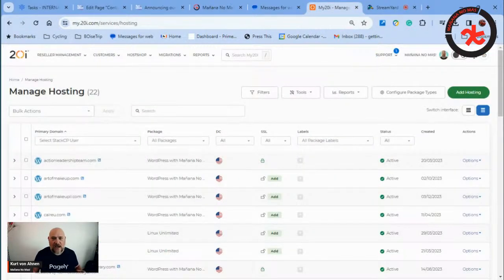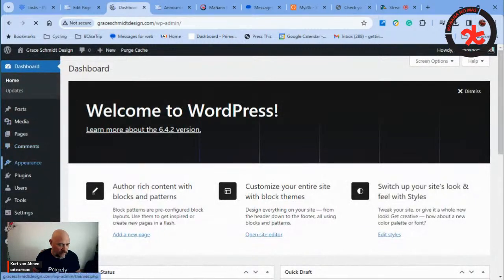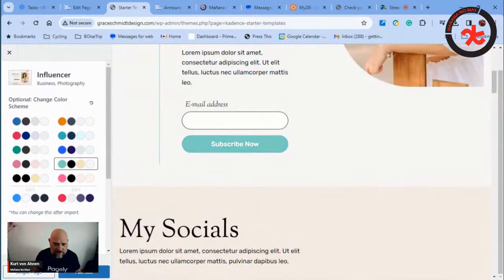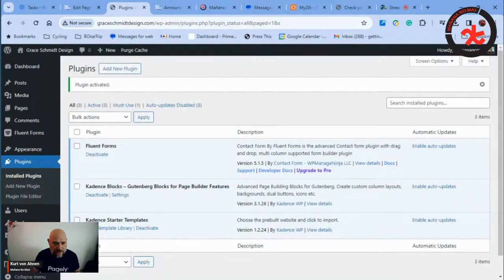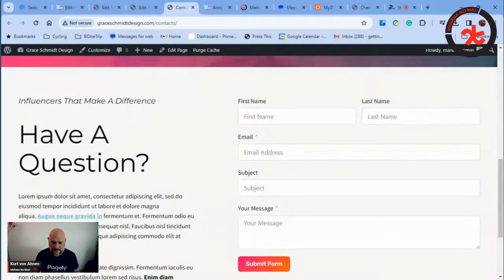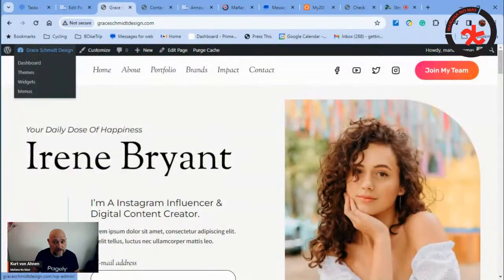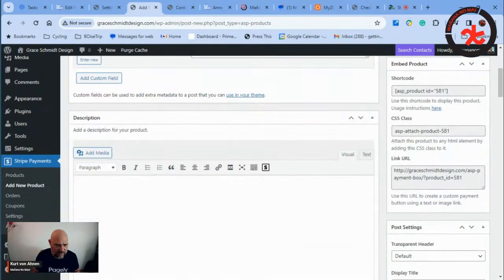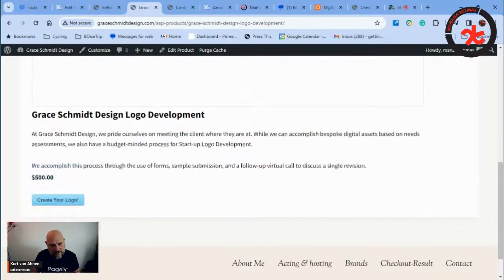Making a WordPress Templated Site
Join me as I build a templated website for a friend and show you behind the curtain of WordPress to make things easier.